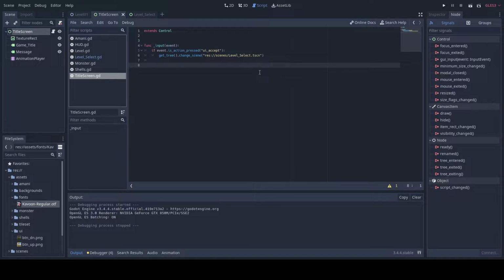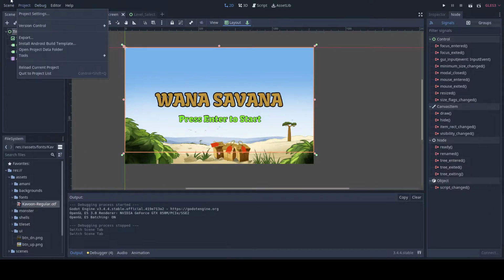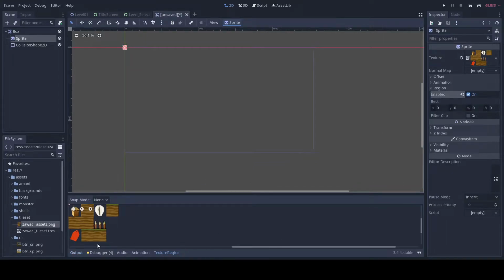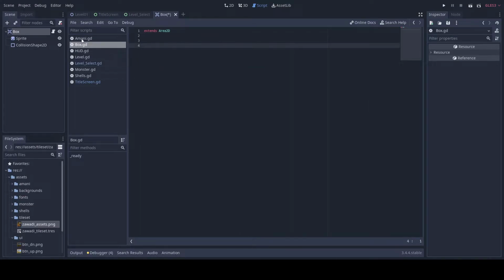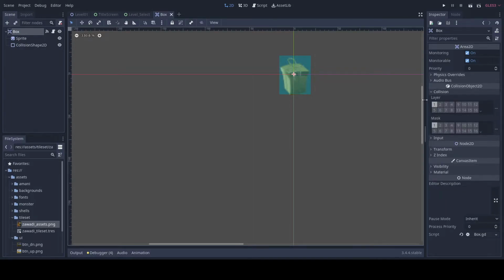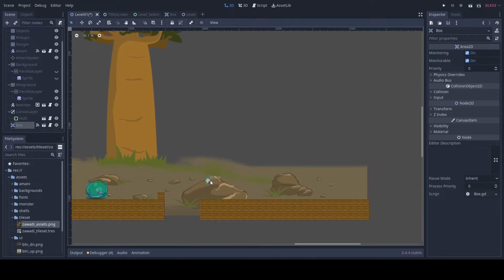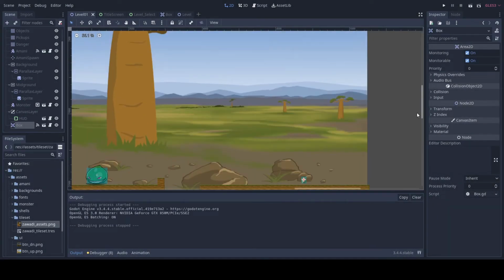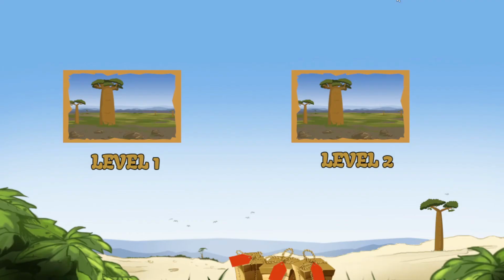Wana Savana Tutorial Godot 3.4 - Part 23 | Ending a Level